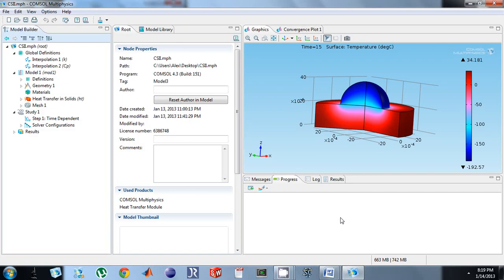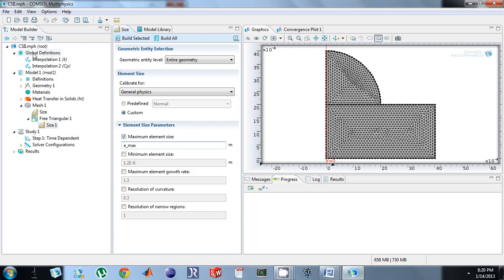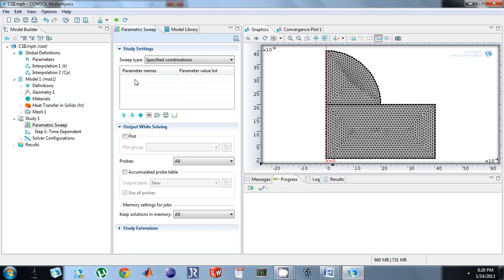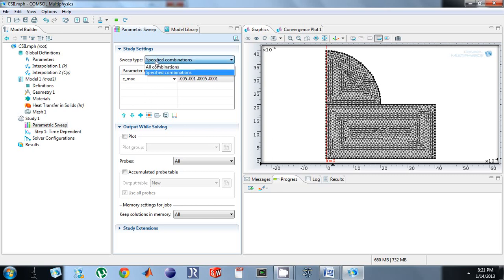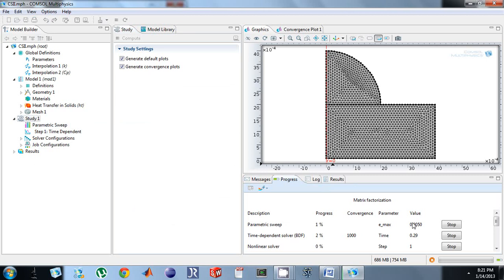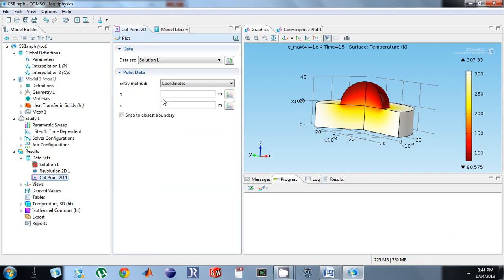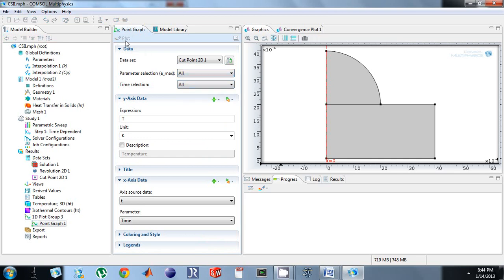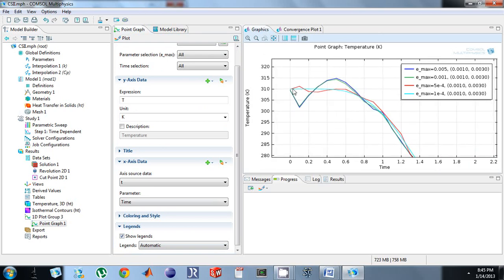mesh conv w parametric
How to do a rapid mesh convergence with a parametric sweep in COMSOL 4.3